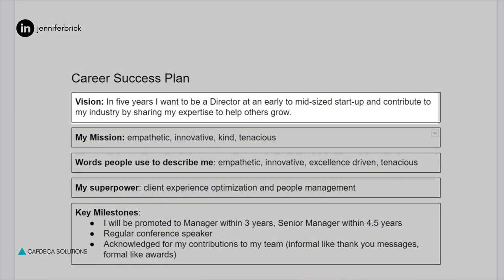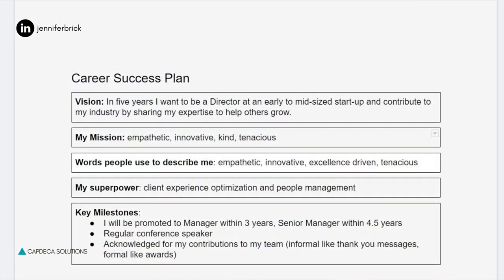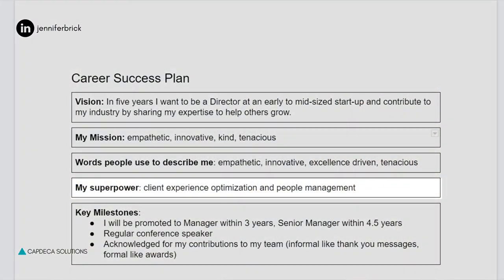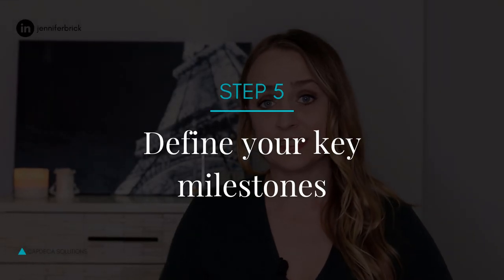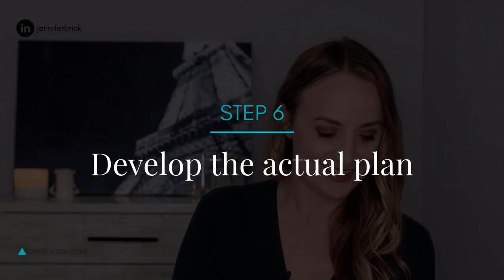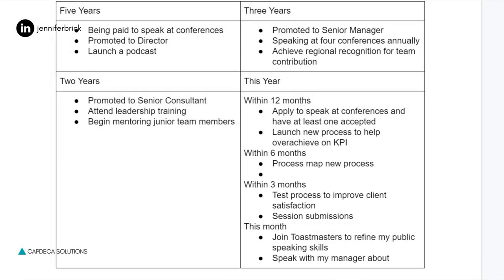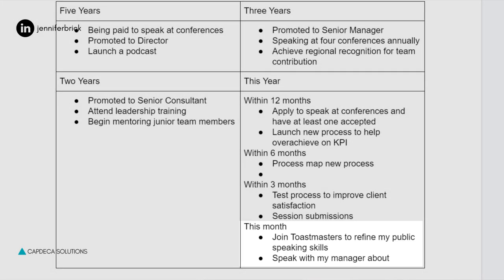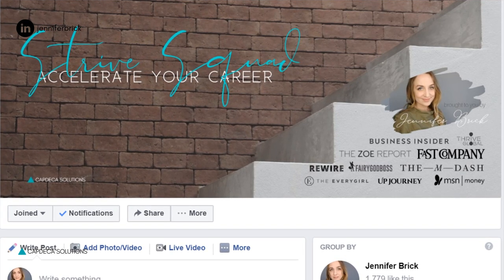CAREER PLANNING PROCESS EXAMPLE - CREATE YOUR SUCCESS PLAN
If you’re in the career planning process and have your 5 year career goals you might find that creating your career success plan is way more simple when you have seen a career planning process example. In this video, I’m sharing my career success plan example so instead of career planning and goal setting making you want to pull your hair out, you can plan your career and develop your five year career plan with ease  Seriously, you’ll be surprised at how easy career planning and goal setting and creating your 5 year career plan is with this career plan example

The webinar mentioned is no longer available, but you can get my FREE UAQ Starter Kit instead!
UAQStarterKit.com

PREORDER MY BOOK! Career Glow Up comes out January 10, 2023

New workshops & programs are always coming, keep an eye for more!

Got a Question? Join my Ask Me Anything (AMA) Wednesdays on Insta

For book recommendations, WFH must haves, filming setup & more:

OTHER VIDEOS TO WATCH IF YOU’RE PLANNING FOR CAREER SUCCESS